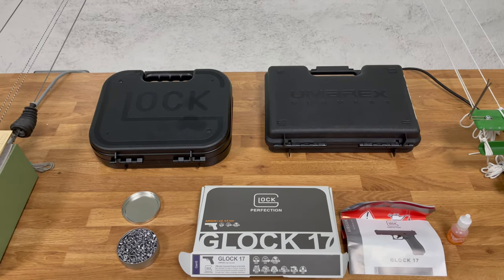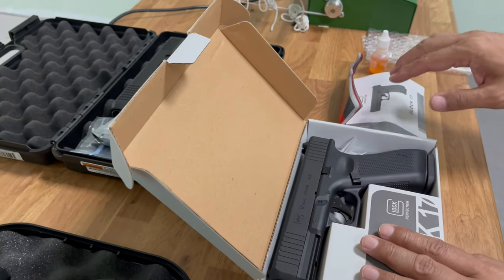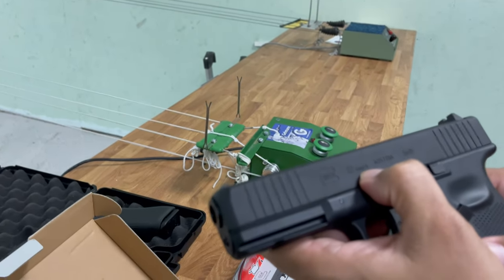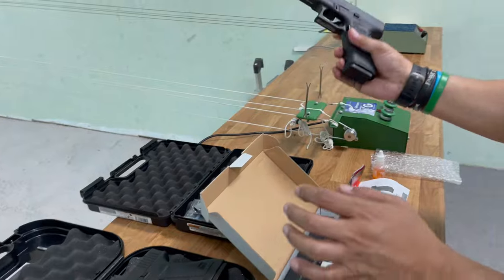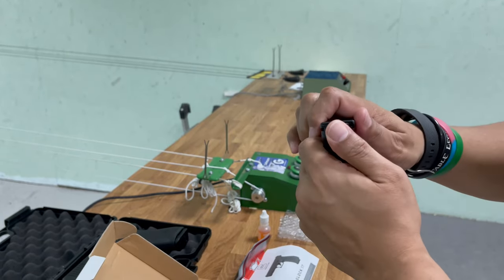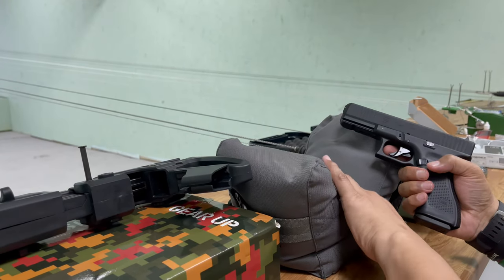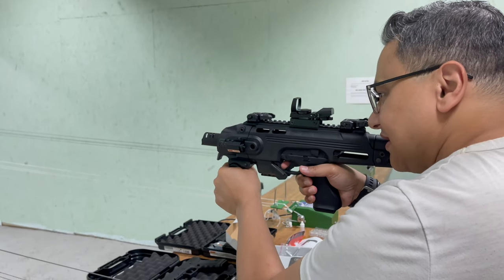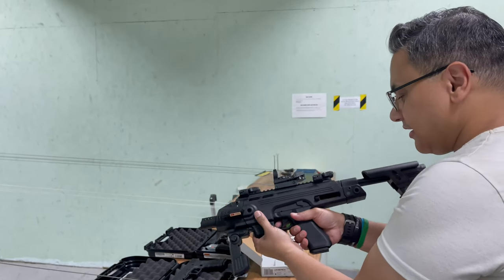Brand New Umarex Glock 17 Gen 5 Pellet Version - Overview, comparisons and shooting groups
Back at Altrincham Rifle & Pistol Club doing my overview of the brand new Umarex Glock 17 Gen 5 Pellet Version. I’m comparing it to both the Glock 17 Gen 4 Pellet version as well as the Glock 17 Gen 5 in .43 Cal. I’m also doing some shooting with it at 10 meters and trying it out in the Roni Carbine stock kit.